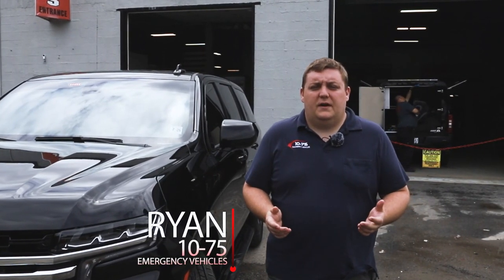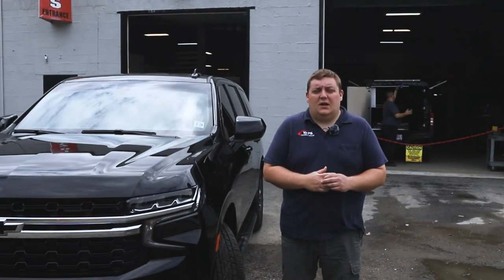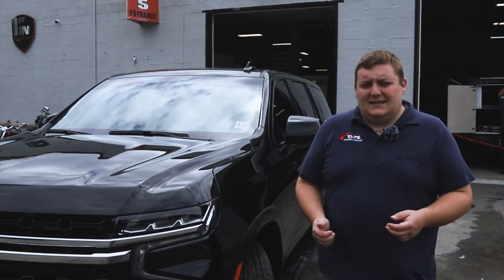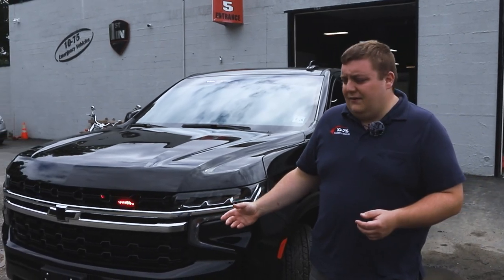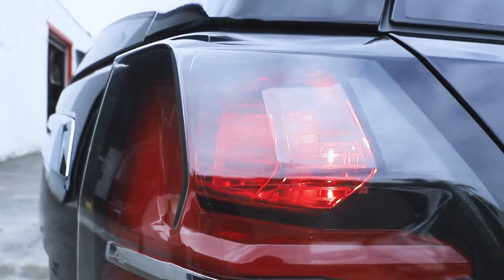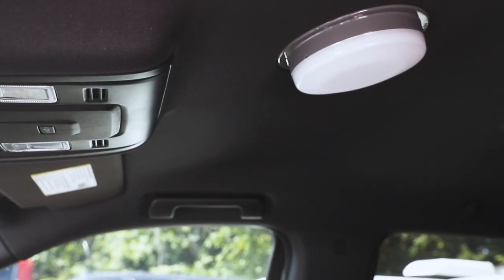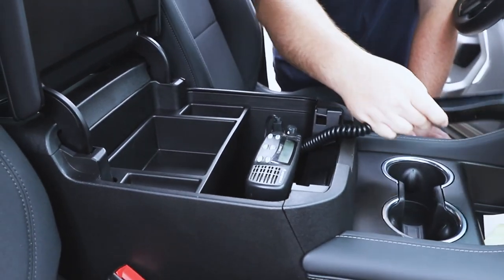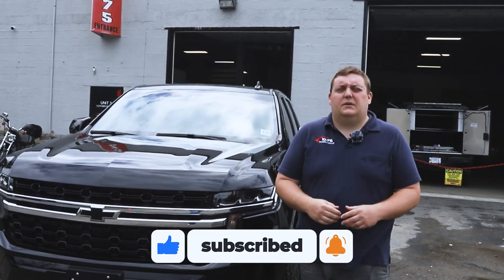2021 Chevy Tahoe | Law Enforcement Vehicle | 10-75 Emergency Vehicles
New showcase!
This week we're showcasing this 2021 Chevy Tahoe admin vehicle!